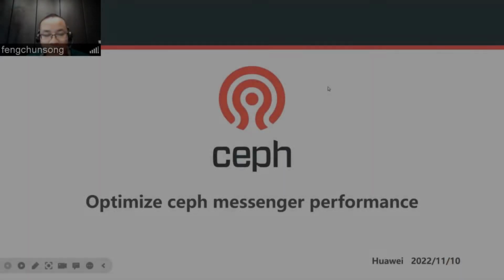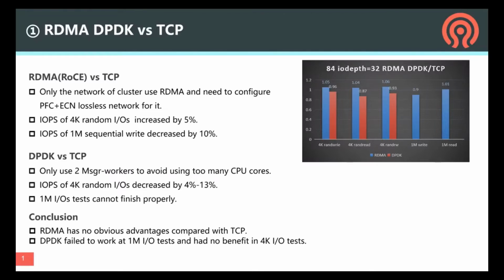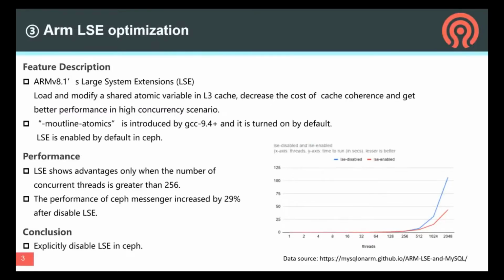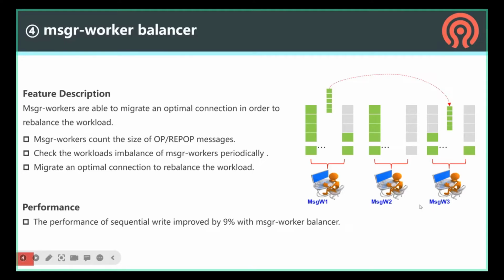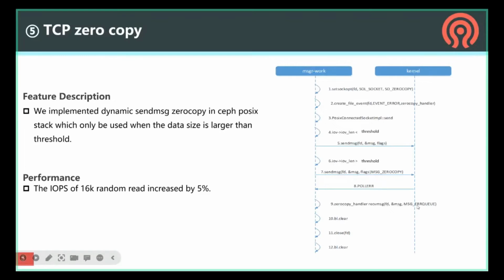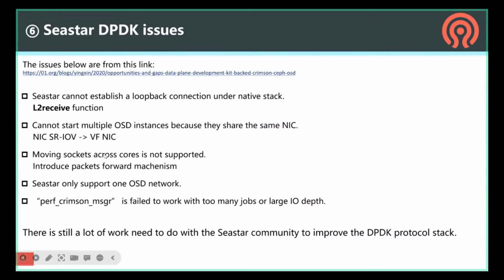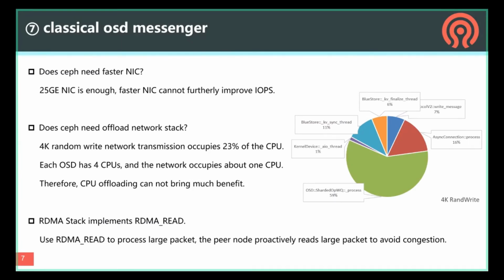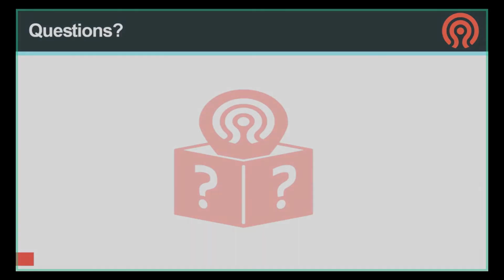Optimize Ceph messenger Performance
Presented by: Chunsong Feng

1. The NIC SR-IOV is used. Each OSD uses an exclusive VF NIC. 2. The DPDK interrupt mode is added. 3. The single-CPU core and multiple NIC queues are implemented to improve performance. 4. The admin socket command is added to obtain the NIC status, collect statistics, and locate faults. 5. Adjust the CEPH throttling parameters, TCP, and DPDK packet sending and receiving buffer sizes to prevent packet loss and retransmission. 6. The Crimson message component uses the Seastar DPDK.